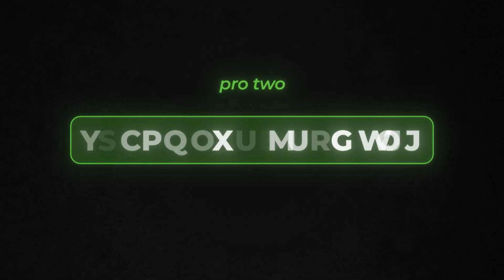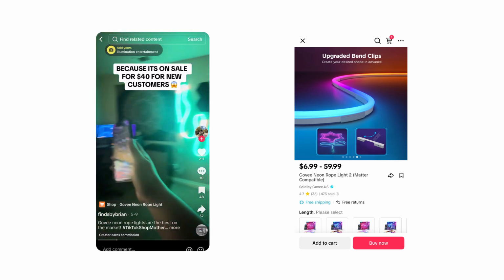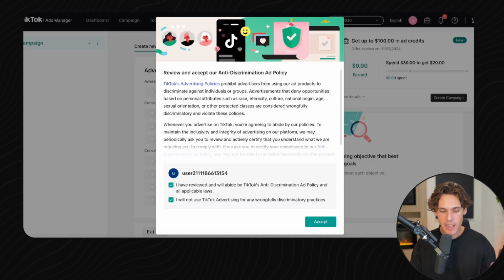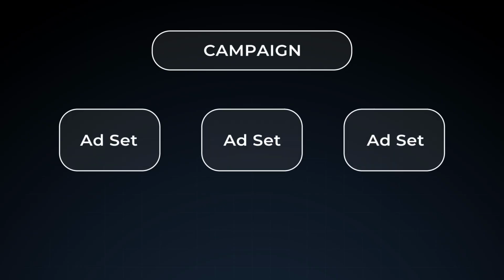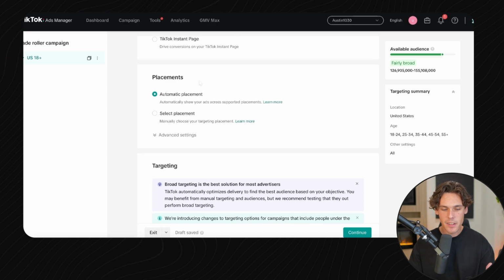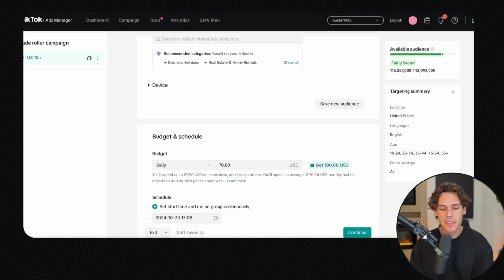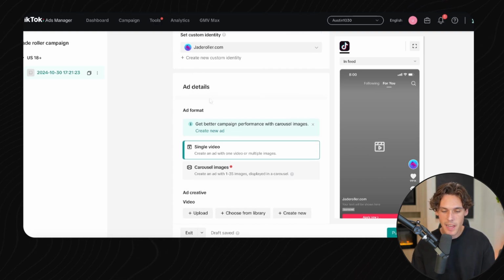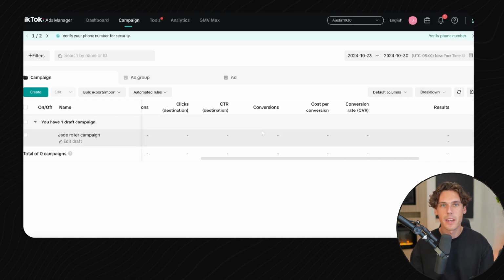Tik Tok Ads COMPLETE Guide For 2025 [Full Set Up & Walkthrough]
I will walk you through exactly how to set up and run tik tok ads. Hope you guys enjoy!

📲$1,000 In Tik Tok Ad Credits (Special Promo Offer)

✅Try Zendrop Fulfillment And Get $200 In Free Product Cost Credits!

The content in this video is accurate as of the posting date. Some of the offers mentioned may no longer be available. This is not investment or financial advice.